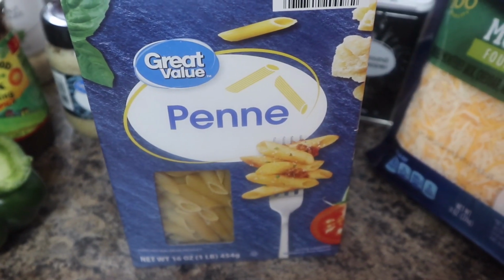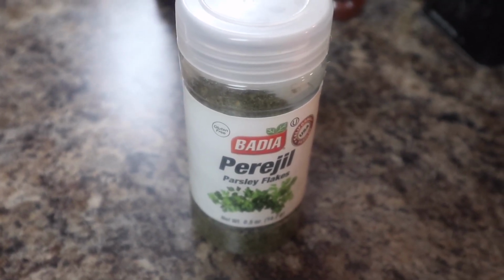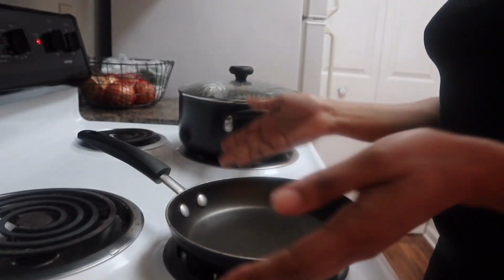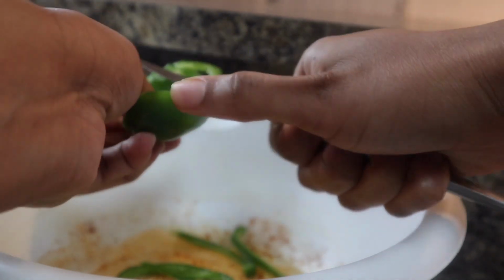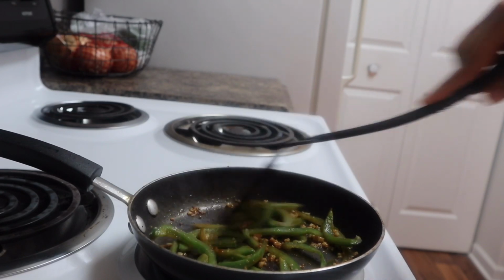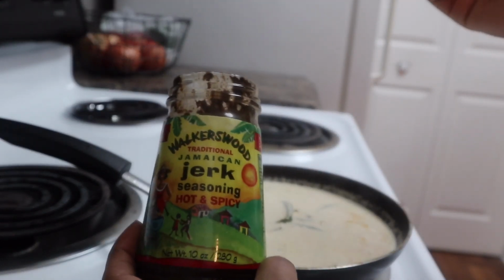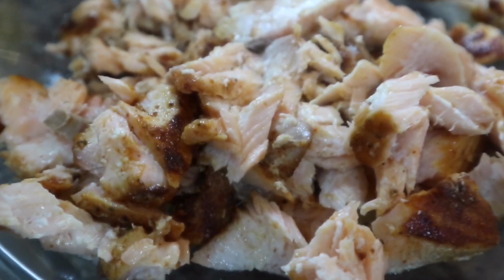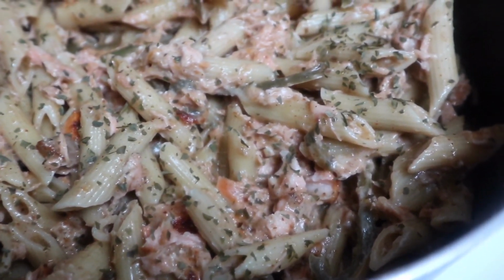Easy Salmon Pasta Recipe | Quick & Delicious Dinner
CLICK HERE FOR A LIST OF PRODUCTS, TOOLS & EQUIPMENTS I USE IN MY KITCHEN!

Today I’m sharing this easy & delicious salmon pasta recipe😍😋 The perfect idea for a quick dinner at home❤️ Enjoy!

INGREDIENTS:
- 1 lb salmon steak (or salmon fillet)
- 3 cups penne pasta
- 1 tsp salt
-2 tbs butter
- 1 1/2 cups heavy whipping cream
- 1 1/2 cups Mexican style four cheese
- 1 tbs Walkerswood jerk seasoning (more if you want it really spicy) or use mild seasoning if you dont want it spicy
- 1 tbsp minced garlic
- 1/2 green bell pepper
-1 tsp garlic salt with parsley
-1 tsp seasoning salt
- 1 tsp cayenne pepper
- 1 tsp chilli powder
- 1/2 tsp Old Bay seasoning
- 1/4 tsp black pepper
- 1/2 tsp parsley flakes

♡OTHER PASTAS YOU SHOULD TRY ♡

♡Song Credits ♡
Song: “Issa Vibe”
Artist: Shaneil Muir